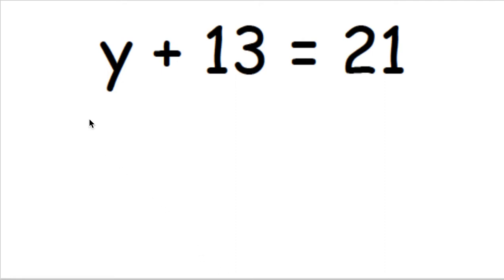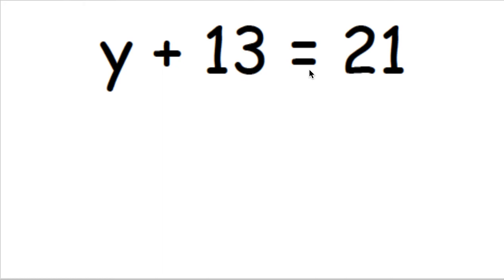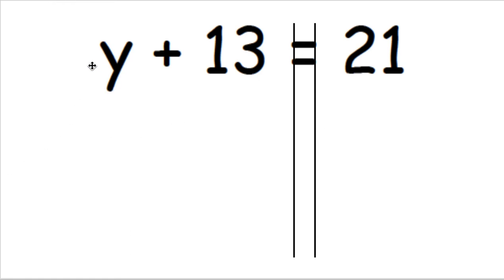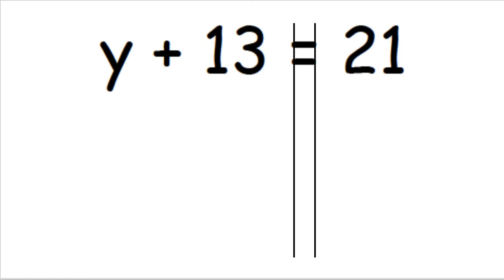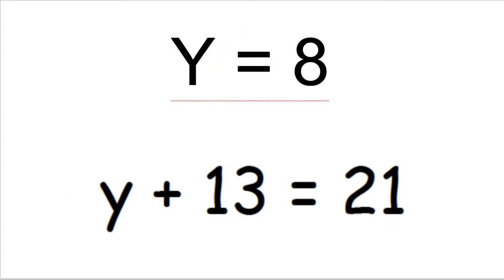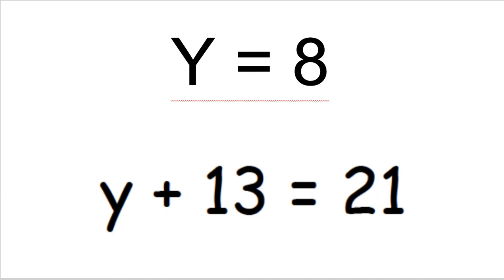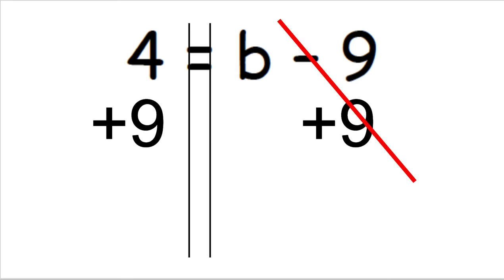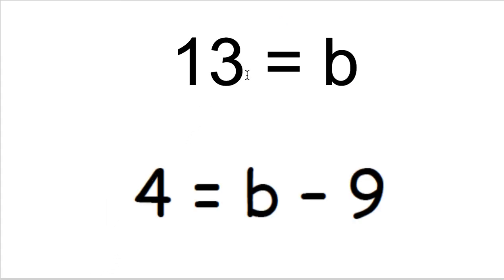Solving +/- Equations - Basic